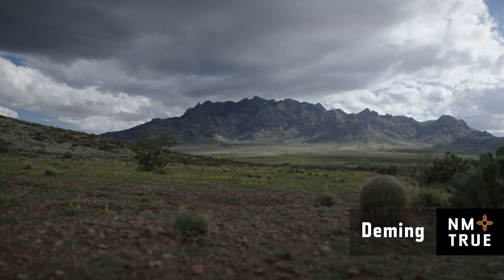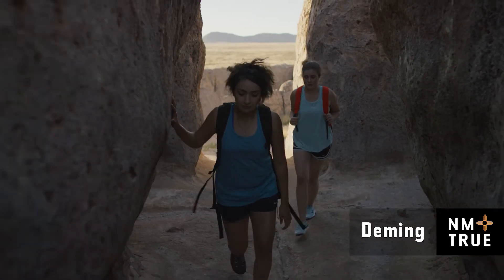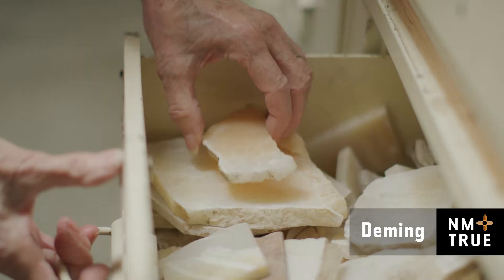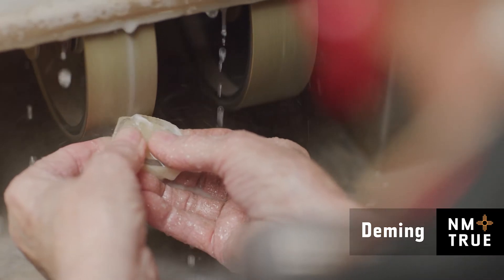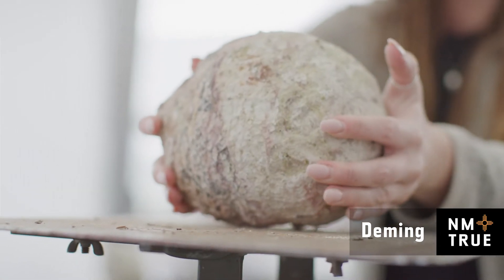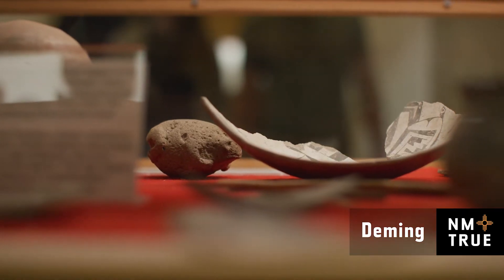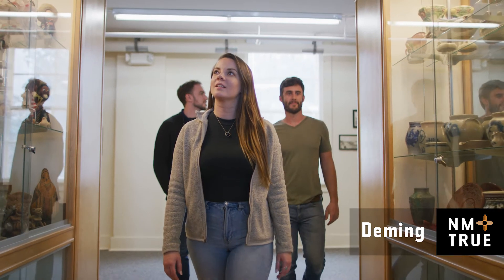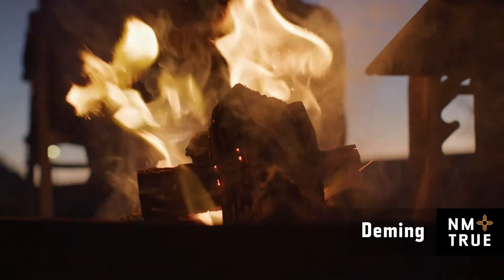Deming: "Best Little Place in New Mexico"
From Rockhounding to mountain hiking to Mimbres culture, Deming offers a visitor adventures at every turn.